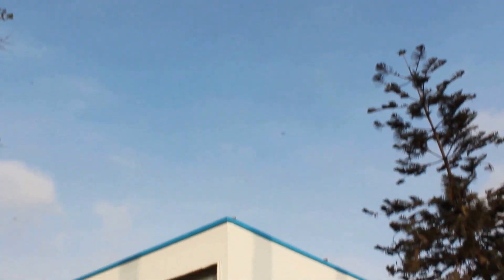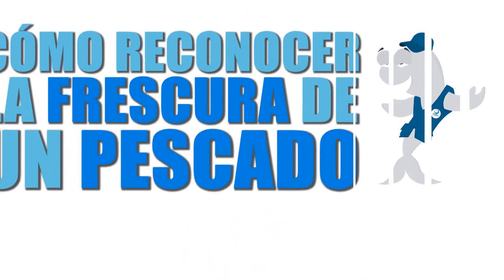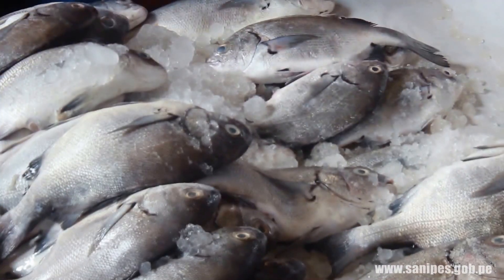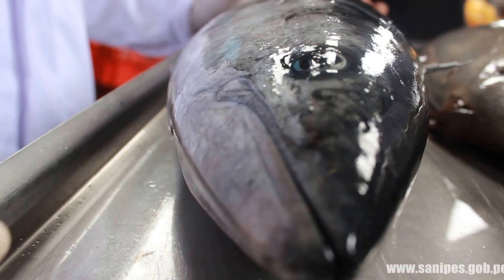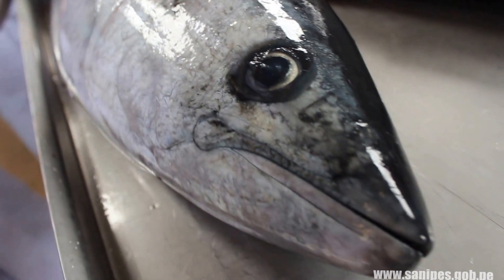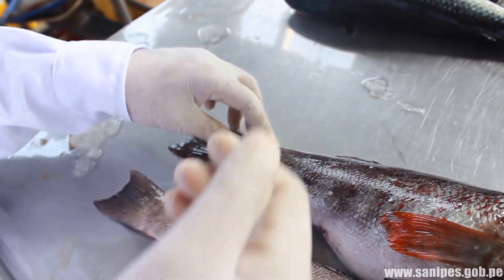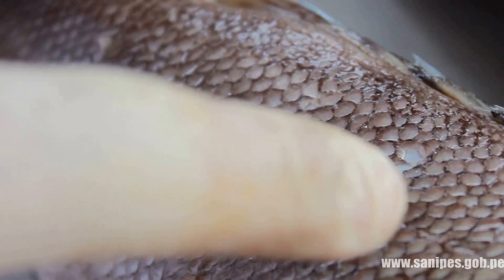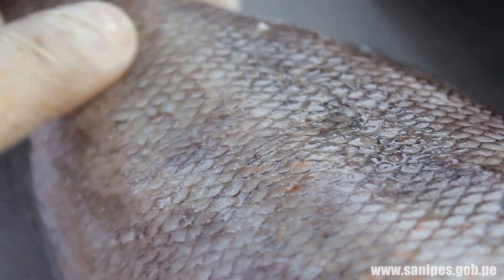¿Cómo reconocer la frescura de un pescado? - Awajun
¿Cómo reconocer la frescura de un pescado?